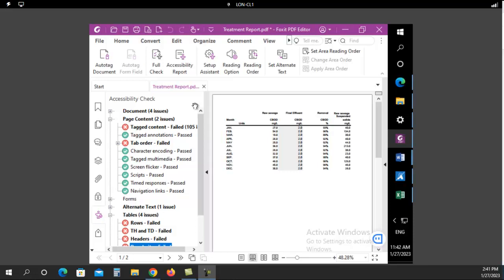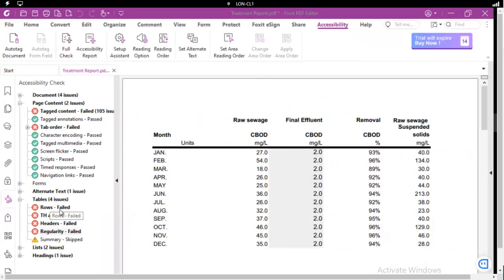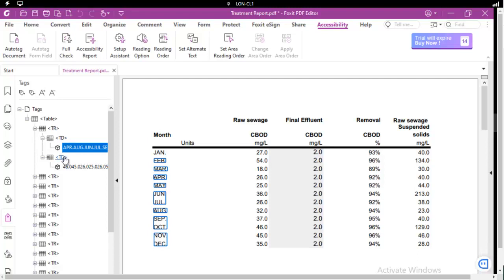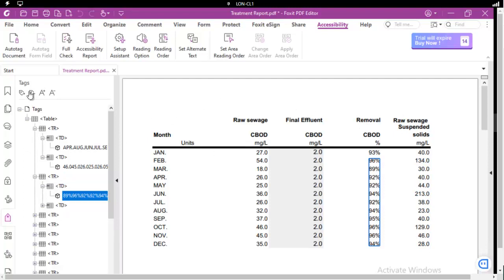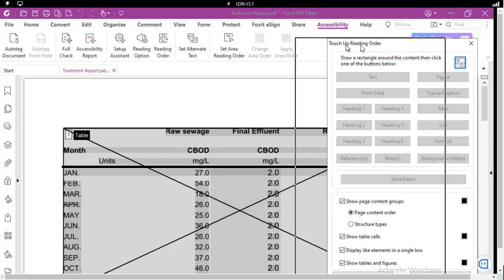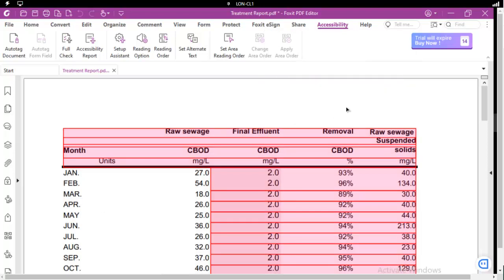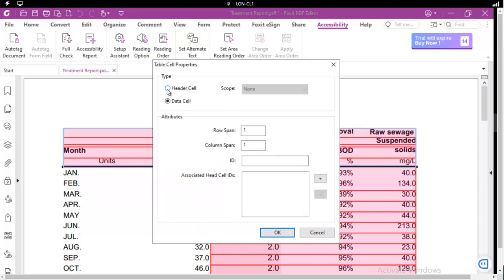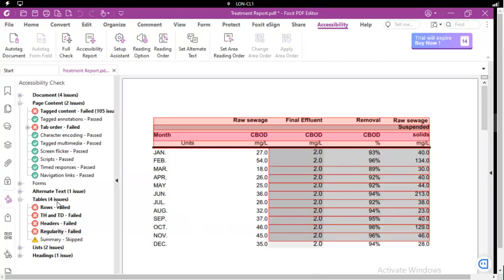Foxit Accessibility Correcting Most Table Related Errors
Creating Accessible PDF files using Foxit.  Learn how to correct most Table related accessibility errors using Foxit PDF .